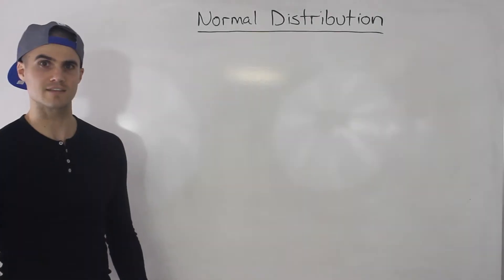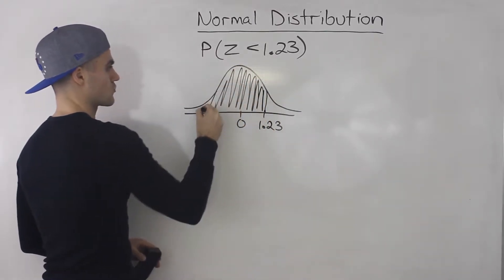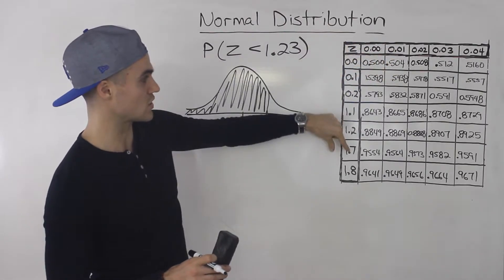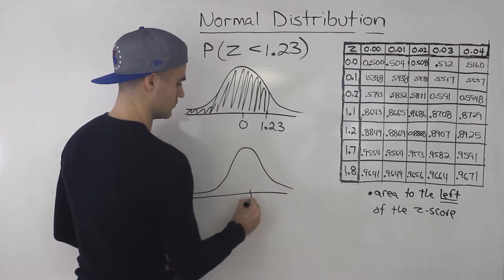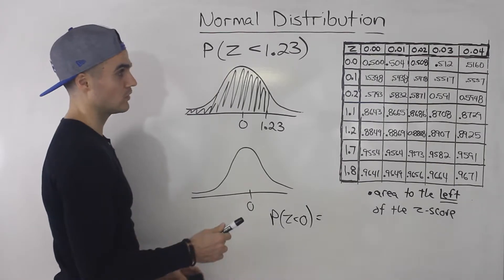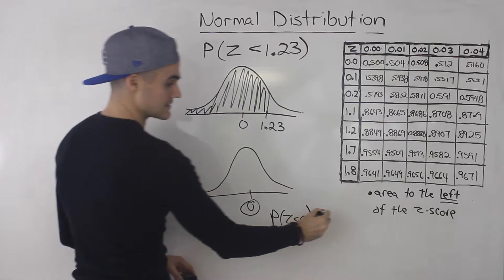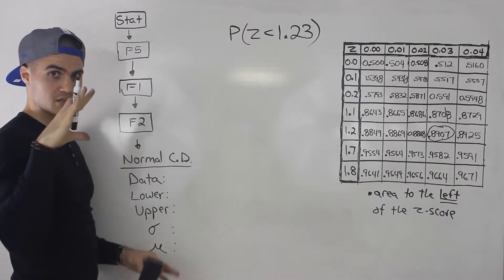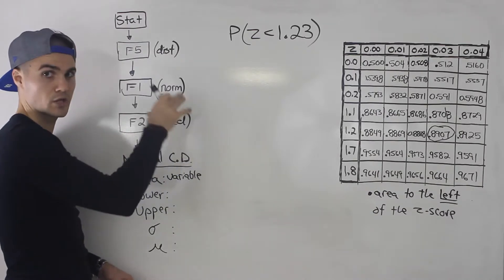QMS 202 - Normal Distribution Part 2 (Find Area) - Ryerson University